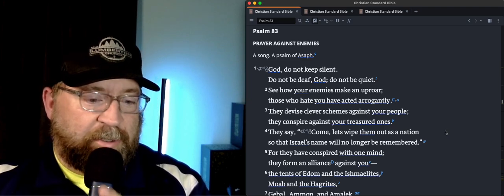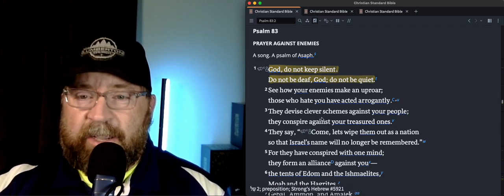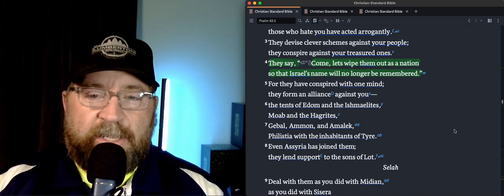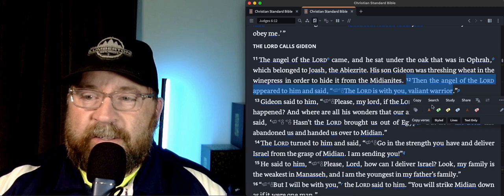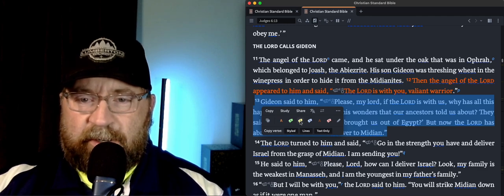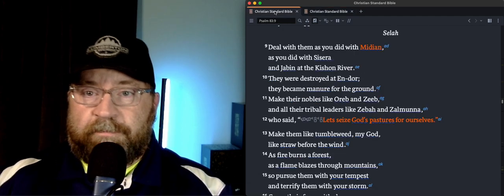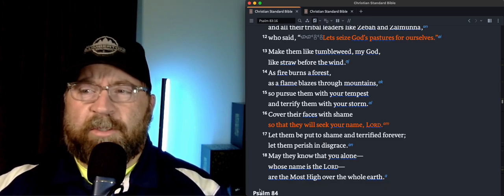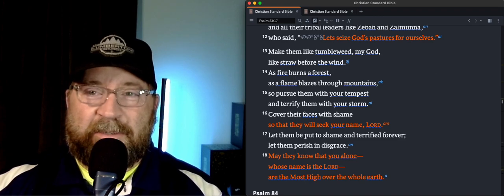Daily Devos in the Psalms - Ps. 83 - The MOST High Over All The Earth!